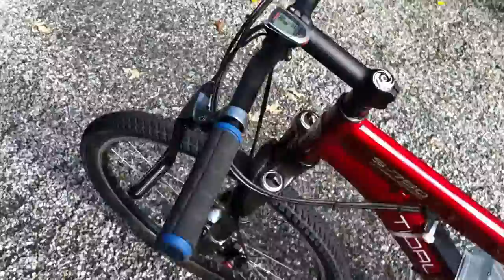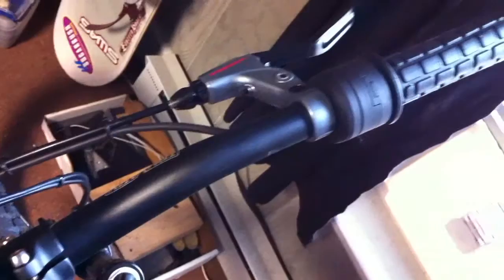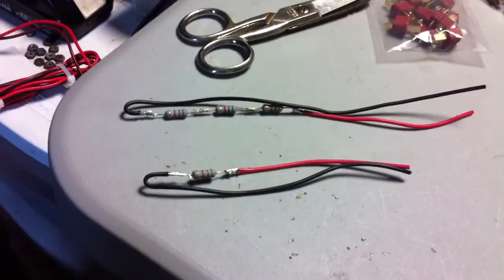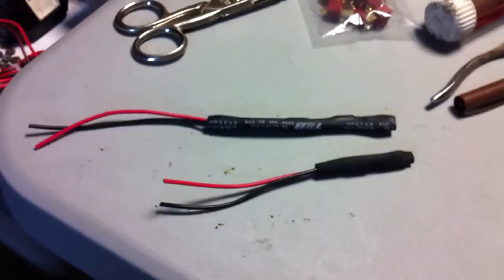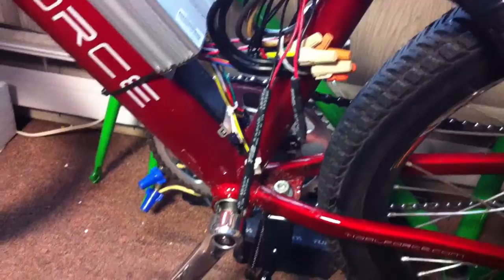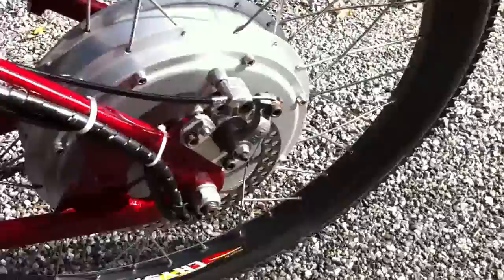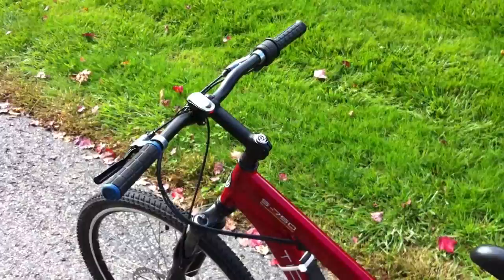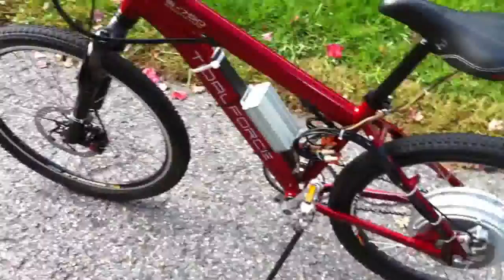72V X5404 Tidalforce EBIKE gets a Magura 5k Throttle and Avid Brakes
Finally got rid of the 48v throttle ive been using for years. its done great, but im sick of my thumb falling asleep on long rides. Got a great deal on a Magura 5k pot throttle and some Avid Promax disc brakes and rotors from some members of Endless-sphere, so i figured why not! lets get this stuff on the bike and see how it works! I ended up having to do some research and add a few resistors in line with the throttle to get the dead spots out of it. After doing so it works wonderfully.